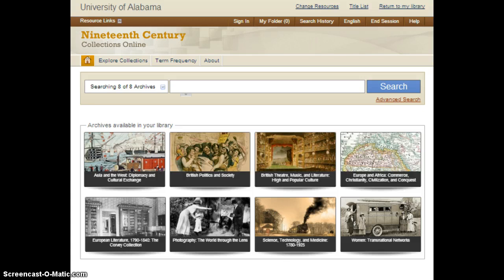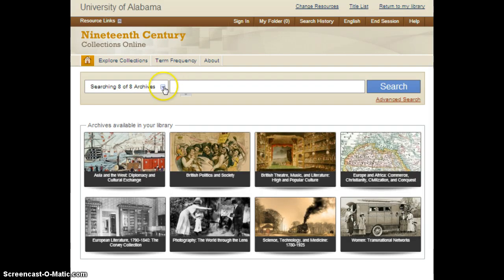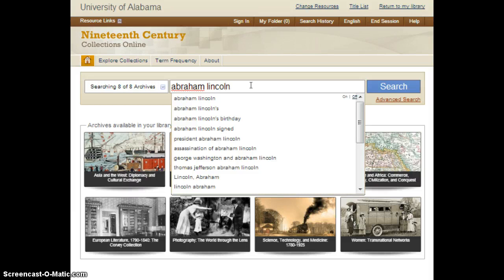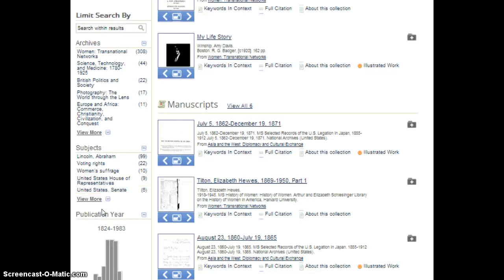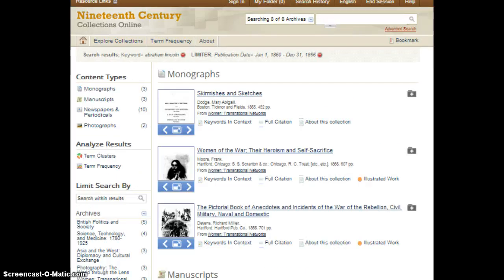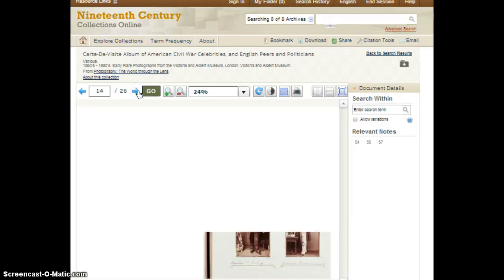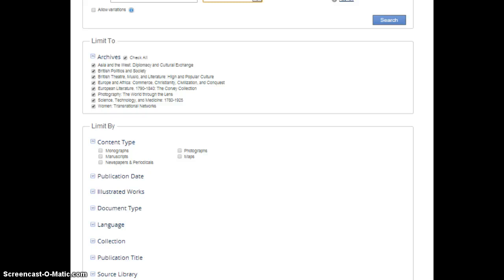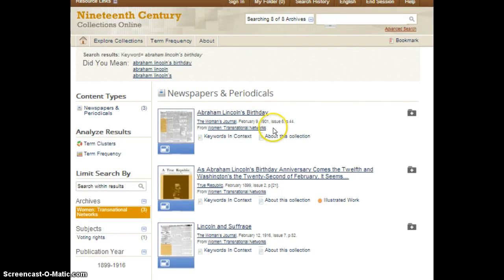ncco ls567 assignment 2